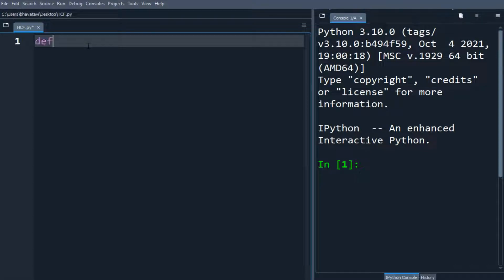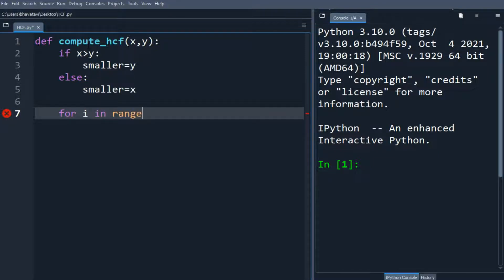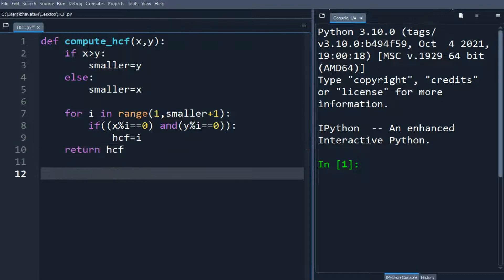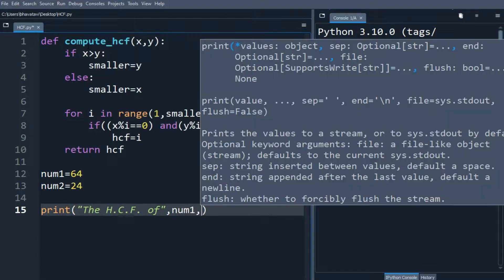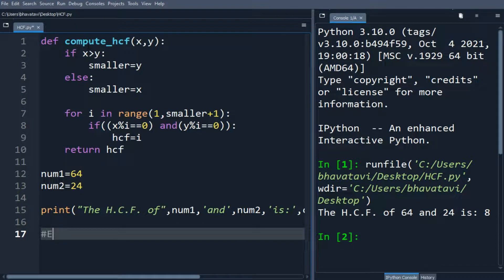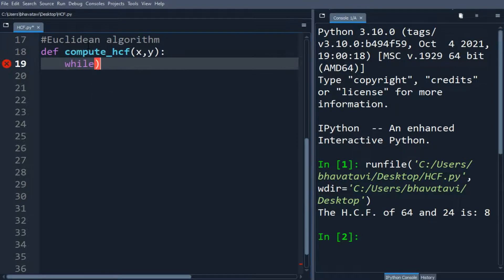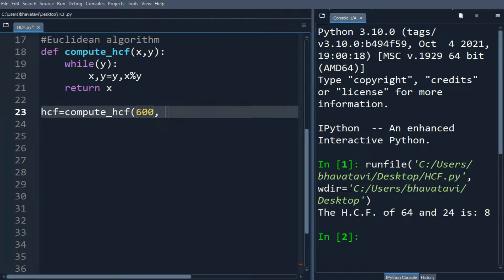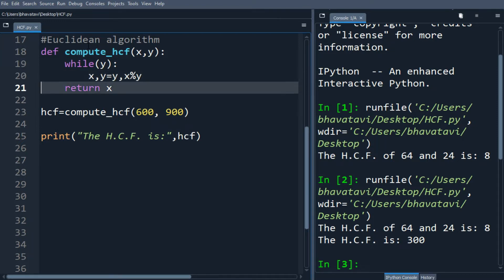222. How to Find HCF of Two Numbers with Code || Python Functions, Recursion, Euclidean Algorithm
Code:
def compute_hcf(x,y):
    if x(put_greater_than_sign_here)y:
        smaller=y
    else:
        smaller=x

    for i in range(1,smaller+1):
        if((x%i==0) and(y%i==0)):
            hcf=i
    return hcf

num1=64
num2=24

print("The H.C.F. of",num1,'and',num2,'is:',compute_hcf(num1, num2))

Euclidean algorithm
def compute_hcf(x,y):
    while(y):
        x,y=y,x%y
    return x

hcf=compute_hcf(600, 900)

print("The H.C.F. is:",hcf)